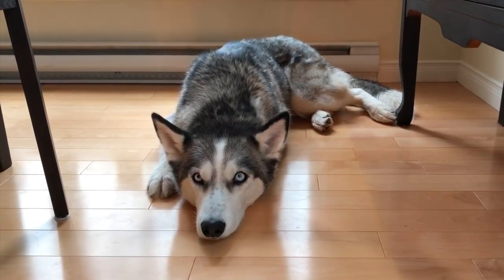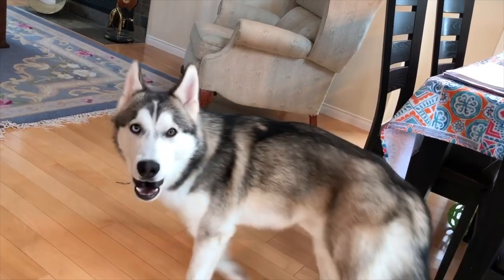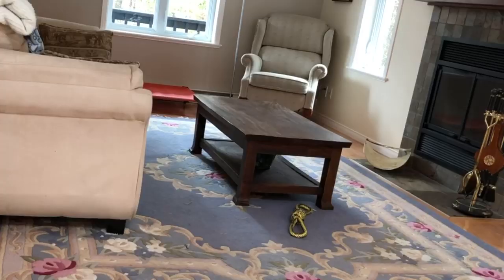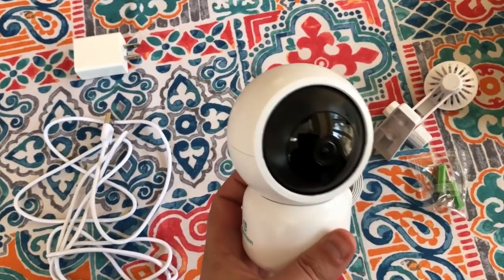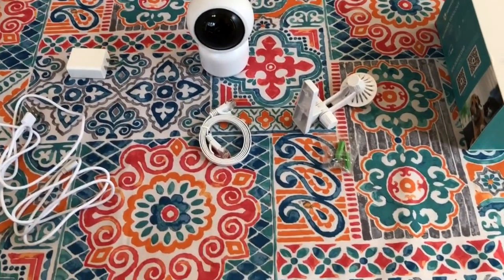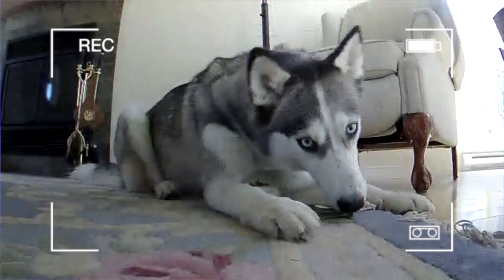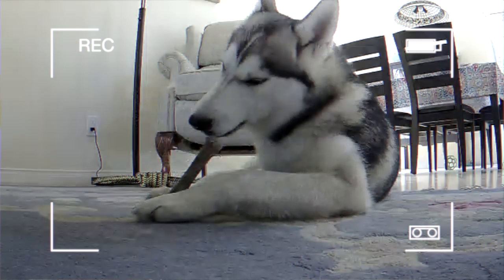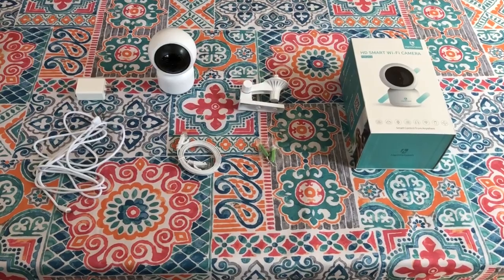My Dogs Under Surveillance: Heimvision Security Camera Reviewed by Huskies Laika & Loki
My Siberian Huskies under surveillance: Heimvision security dog camera reviewed by Laika and Loki.
We were asked by Heimvision to test and review their Home Security Camera. We thought it would be interesting to see what the pups do when we are not around to watch them.
The camera features:
- 1080P HD video live stream to your smartphone day and night and 360° coverage
- Security camera with motion and sound detection
- Smart camera with Night vision and Two-Way Audio
- Reliable Wi-Fi camera with User-friendly App
- Cloud storage and local backup

If you’re interested in purchasing one, here is the

We hope you enjoy watching our Dog Security Camera video!

✰ If you liked this video, then you should definitely check out our friend’s channels:

  LAIKA THE HUSKY
  CP1 STONEHAM-ET-TEWKSBURY,
  QUEBEC, CANADA, G3C 2M1